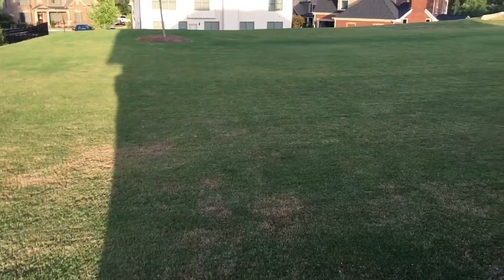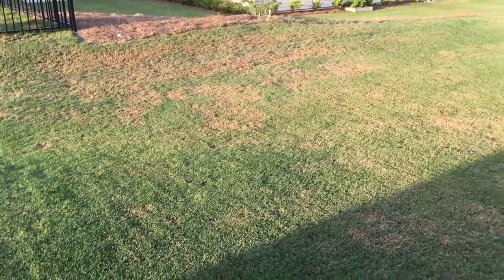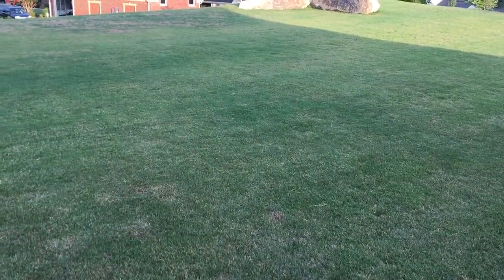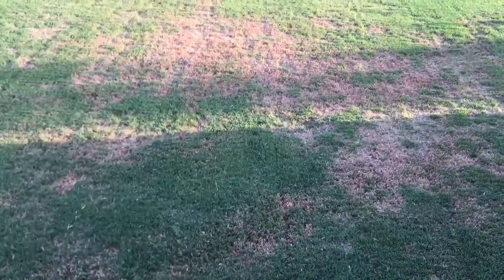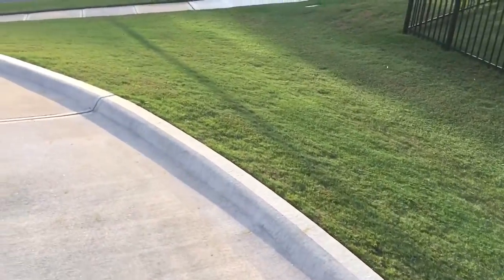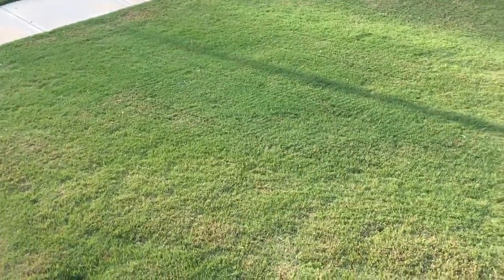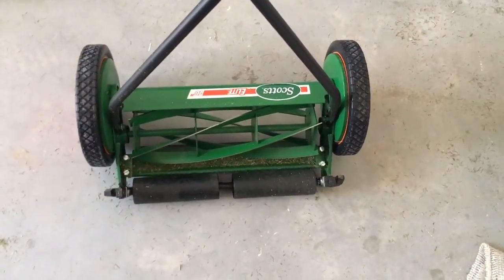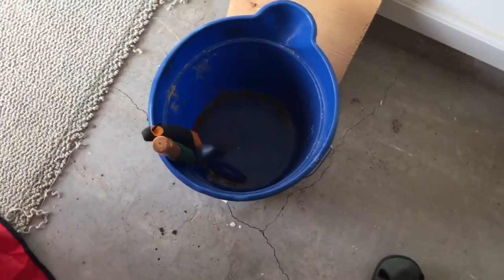BERMUDA Golf Course Lawn SCOTTS REEL MOWER RESULTS!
Bermuda golf course lawn cut with Scotts 16" reel mower. The reel mower did a really good job producing a smooth cut.

Tide Paclo 2SC PGR on Amazon